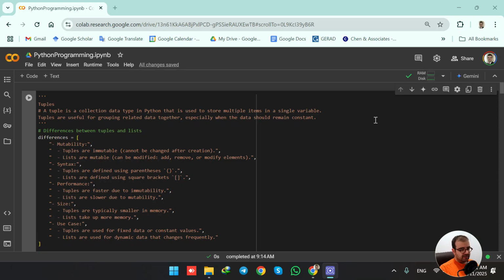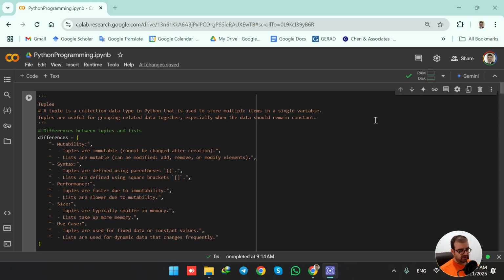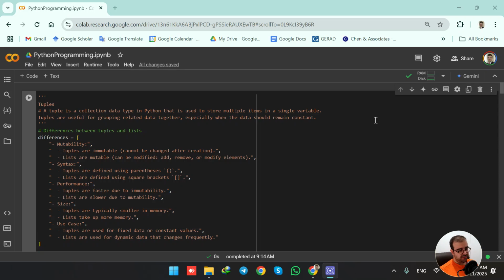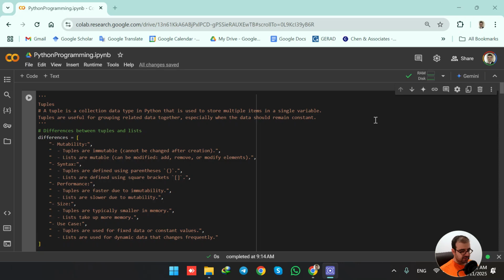Mastering Python Tuples: An Introduction and Comparison With Lists